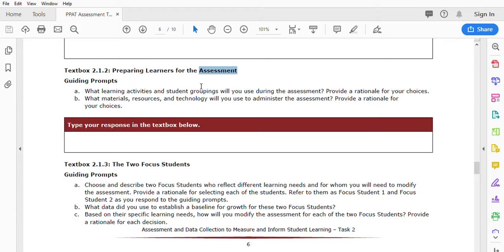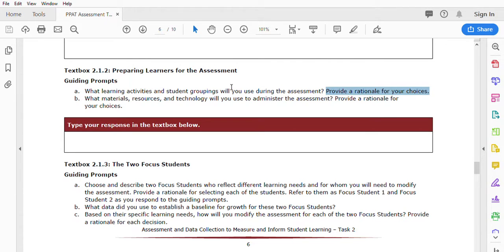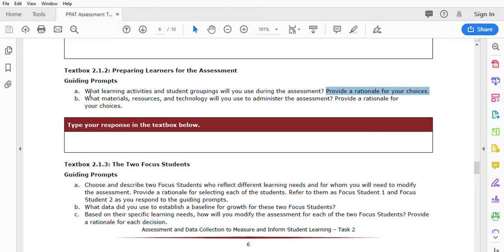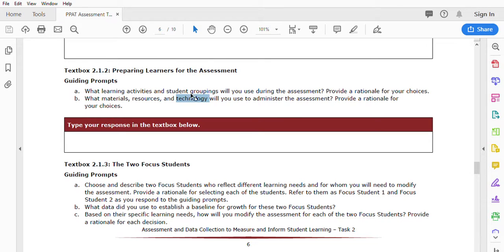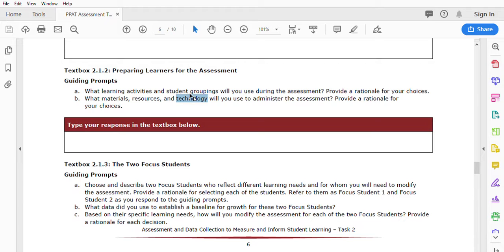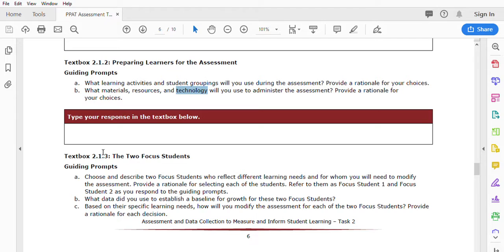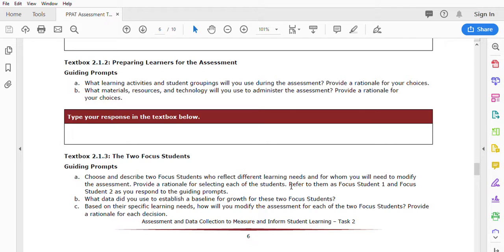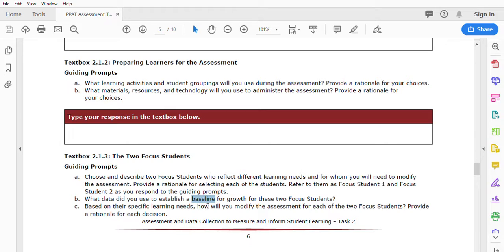PPAT Assessment Task 2 Part 4